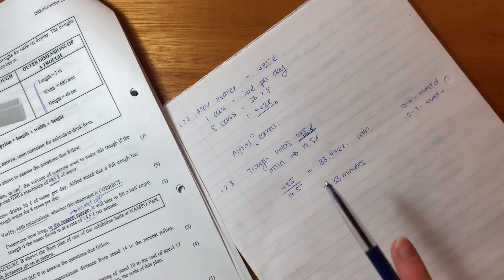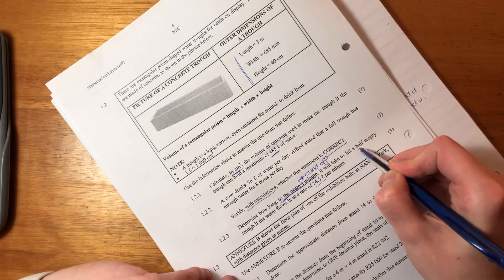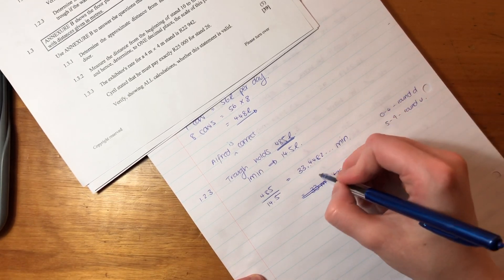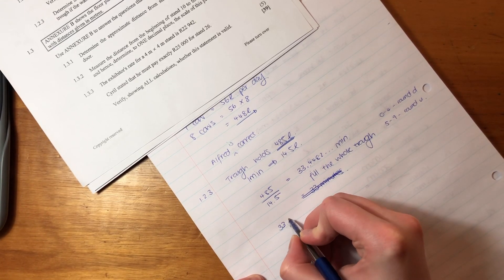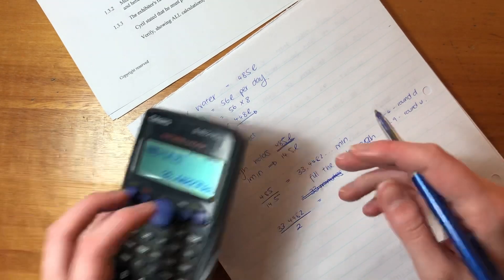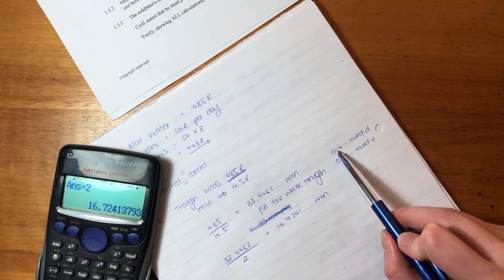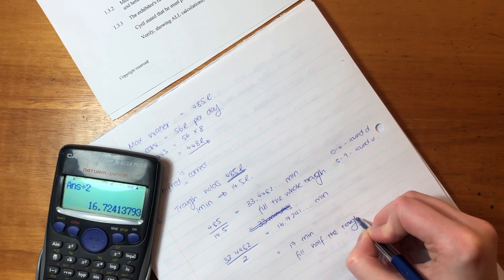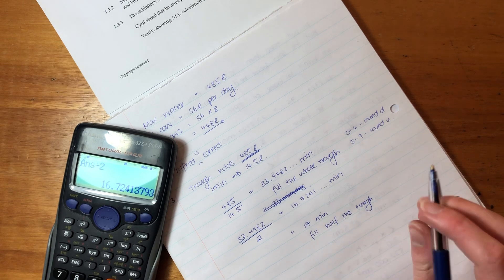Maths Lit - Paper 2 Nov 2019 (Q1.2 - volume, corrected)